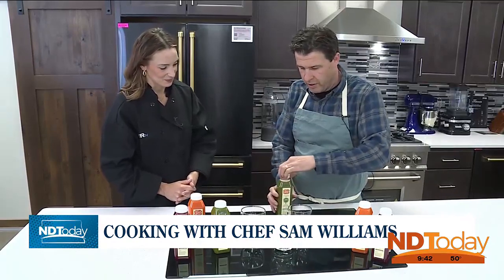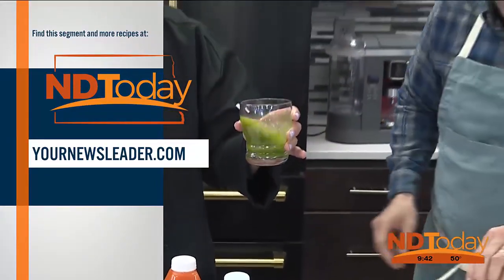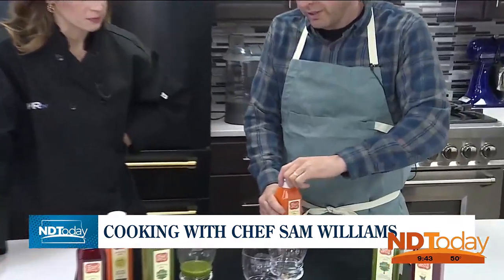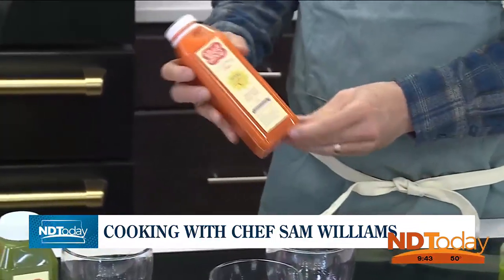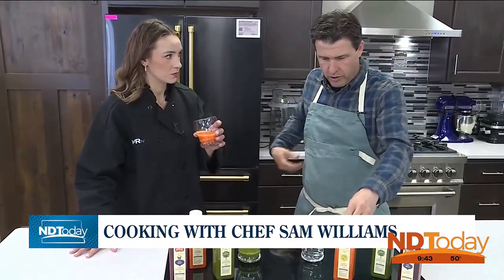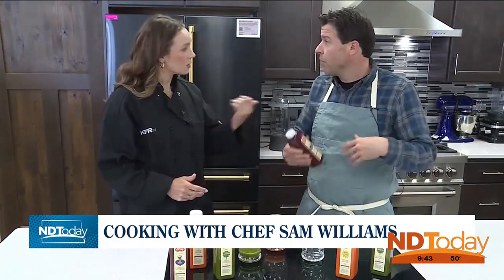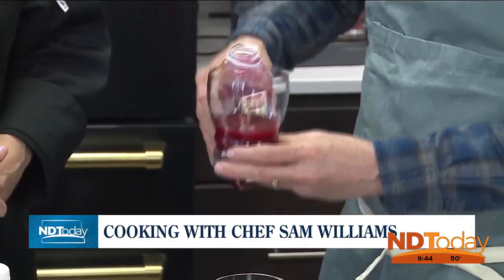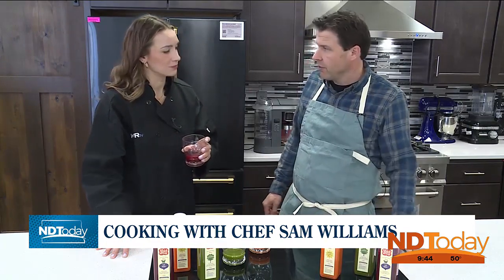ND Today: Cold Pressed Juices Pt. 2